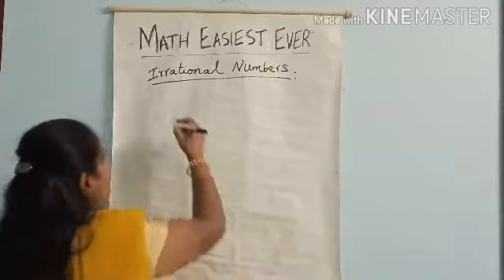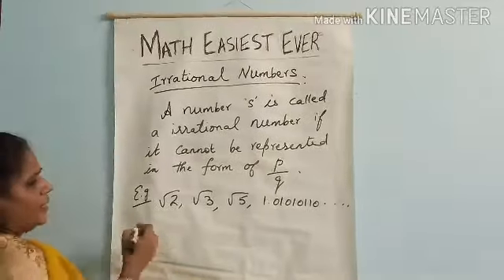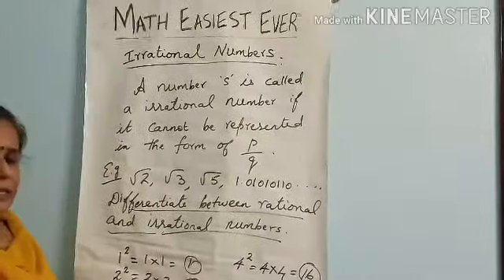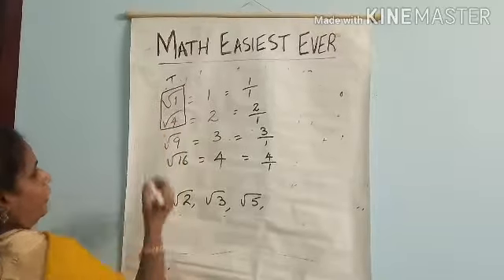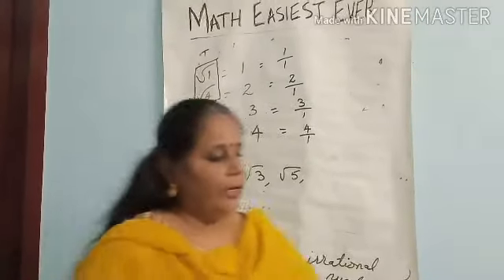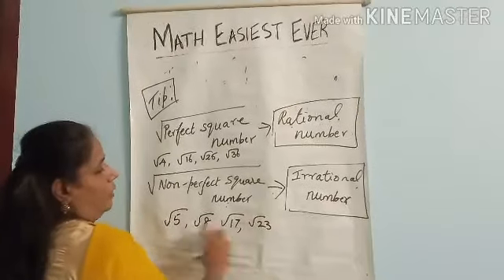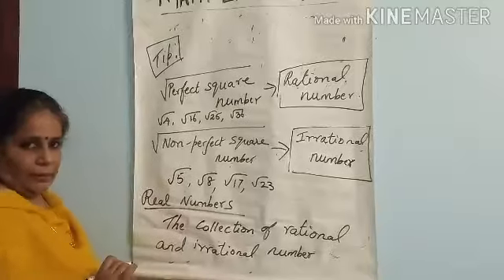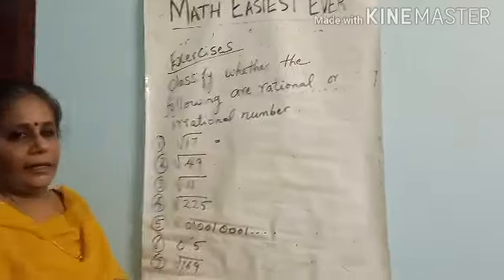Class IX : Irrational Numbers